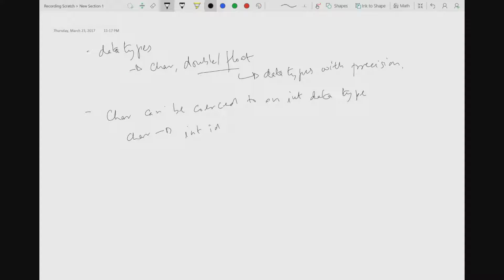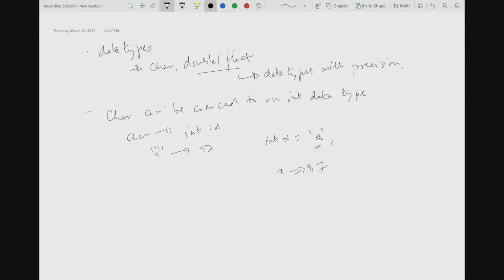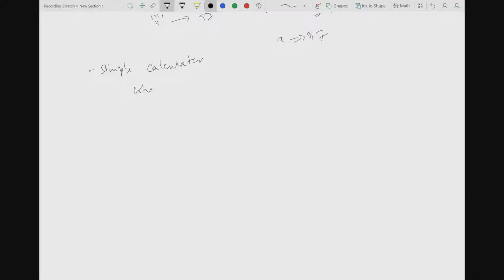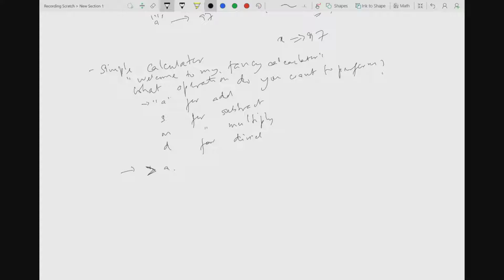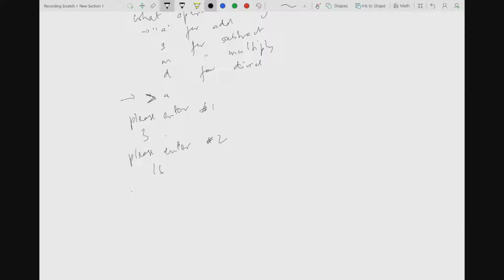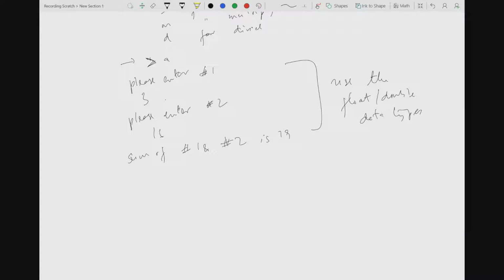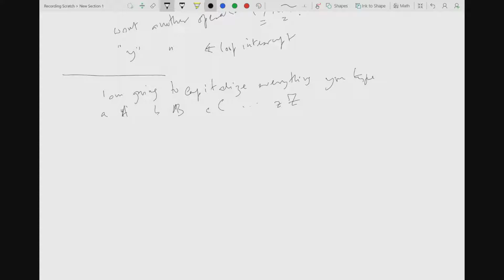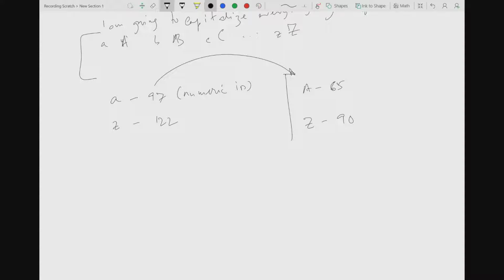Assignment: Data types